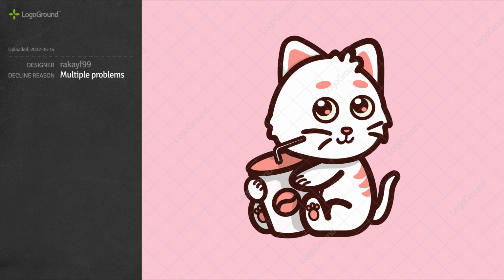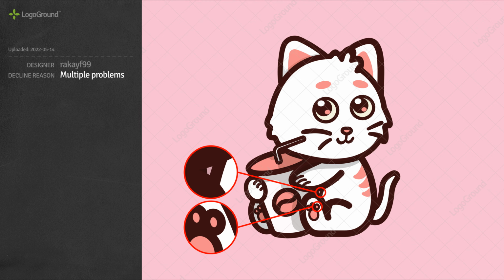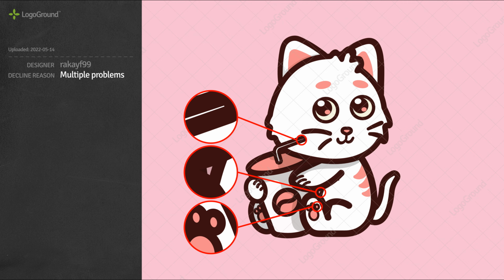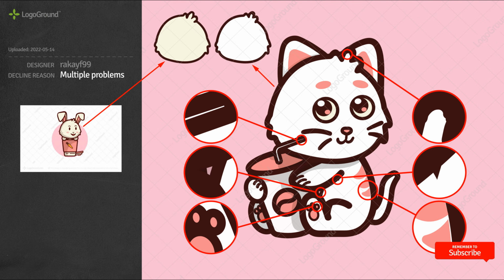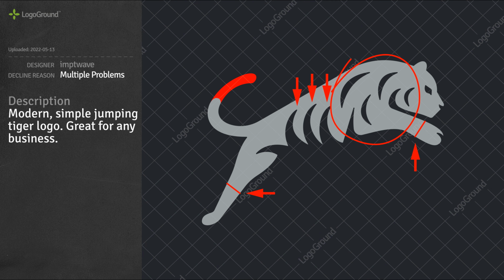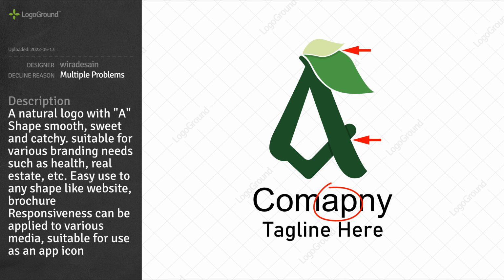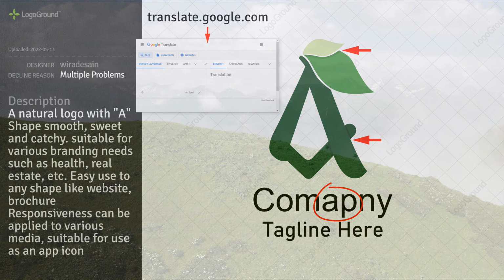Logo Review 5: Analyzing Declined Logos from LogoGround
Logo Review 5: We are analyzing more declined logos from LogoGround today. In this video we look at a cat logo, a tree logo, a horse logo, a tiger logo and a monogram. We specifically discuss repetition in logo design and we look at two examples of problematic logo descriptions.

In this series we will critique 5 (or so) logos in every video. We will analyze some logos in greater depth than others, depending on how many mistakes there are to point out and what we can learn from the logo analysis.

If you want your logo to be reviewed in the next video be sure to enable the relevant option in your LogoGround account settings. We want your permission before we will show your declined logos to the world. Even if you enable that option there is no guarantee that your logos will be reviewed here. We decline hundreds of logos every day and we can feature only a fraction of them in video reviews. We pick the ones that we think will be the most helpful to the largest number of people.

But each and every declined logo also comes with a decline reason. Check out your notifications on LogoGround to see why your logos were declined.

Please keep in mind that the logos discussed in this video are copyrighted. Only the designers who created them may make variations of these logos. This obviously applies to declined logos as well.

Chapters:
Intro 0:00
Cat Logo 0:12
Tree Logo 1:53
Horses Logo 2:45
Tiger Logo 4:08
Letter A Logo 5:34
Outro 8:21

Outro mountain video by Yaroslav Shuraev